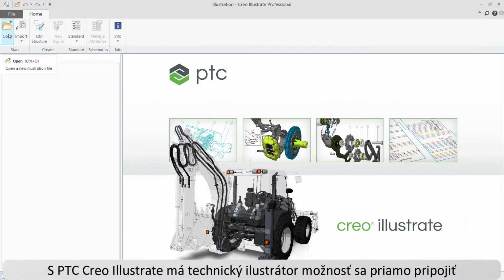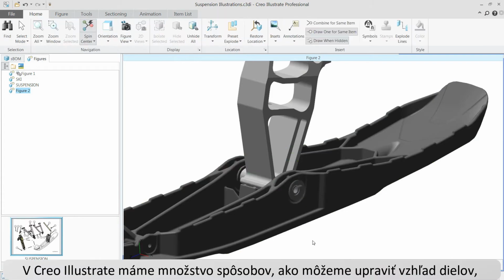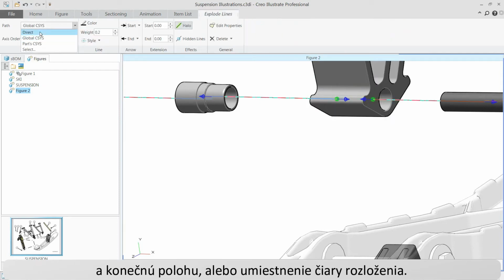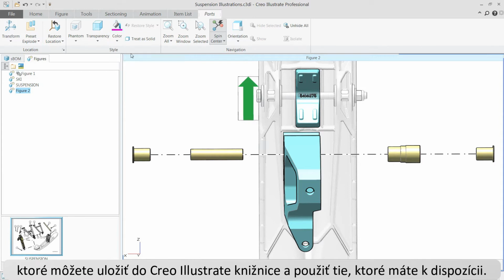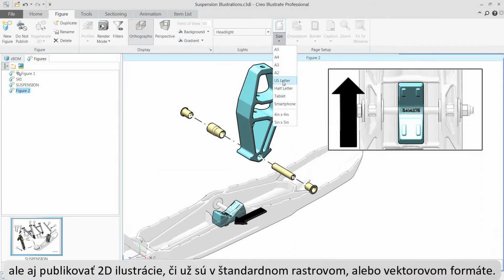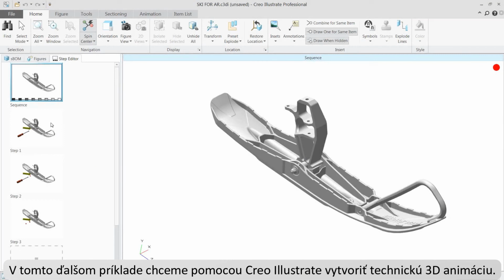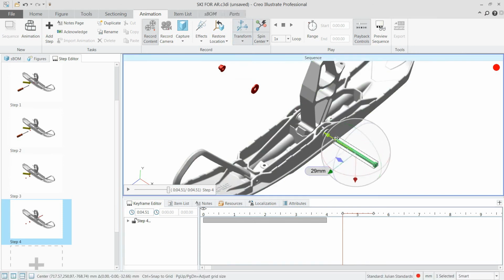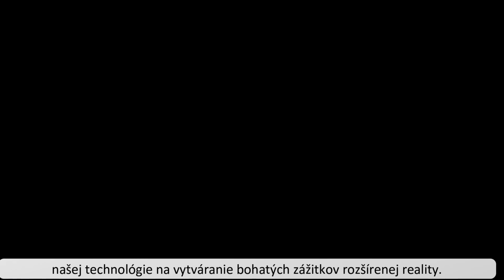PTC Creo Illustrate - praktická ukážka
S PTC Creo Illustrate má technický ilustrátor možnosť sa priamo pripojiť do Windchill Service Information Manager systému a vytvárať, upravovať a modifikovať ilustrácie riadené CAD dátami.
Tieto ilustrácie sú prepojené na CAD zdrojové dáta pre možnosť aktualizácie týchto ilustrácií, s ktorými je možné predstaviť najpresnejšiu a najaktuálnejšiu CAD geometriu.